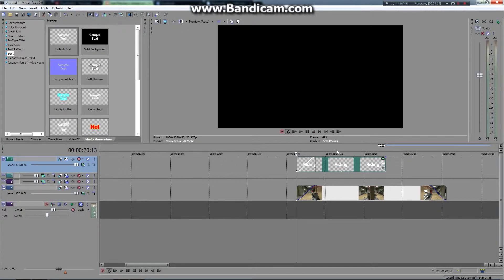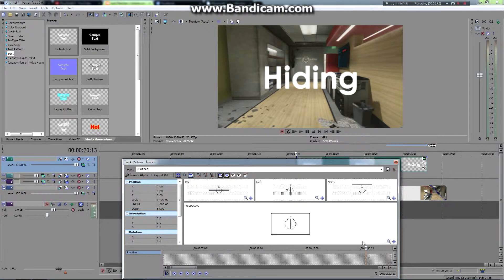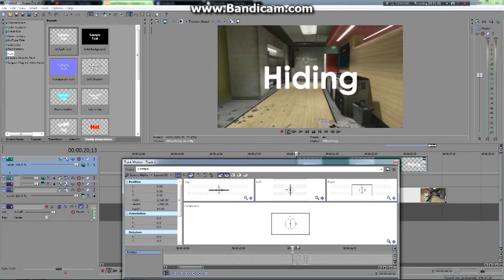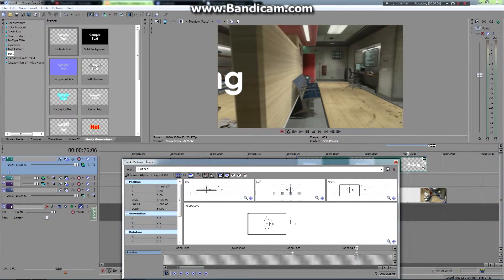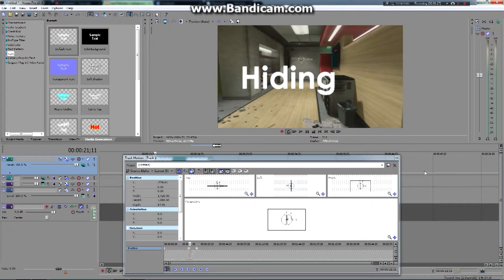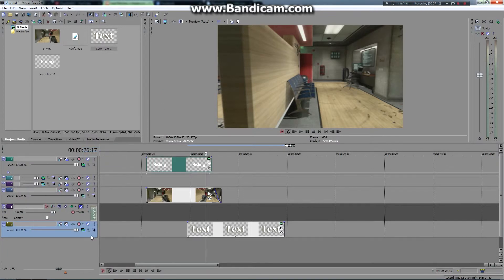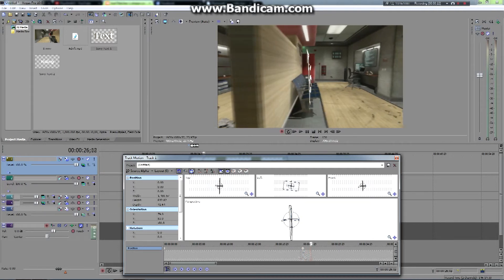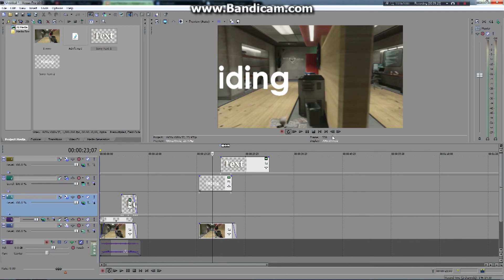Text Motion Tracking in Sony Vegas | How to Motion Track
Another tutorial to help anyone who wants it! Any requests, just comment or message. Motion tracking for text, making it look like it is in the environment in the video. Handy for many things!

"How to Motion Track in Sony Vegas"

*Easy* - Text Motion Tracking - Sony Vegas | How to Motion Track